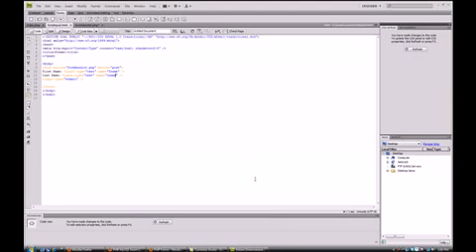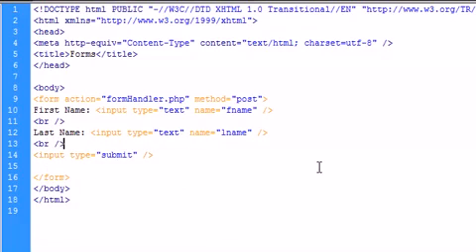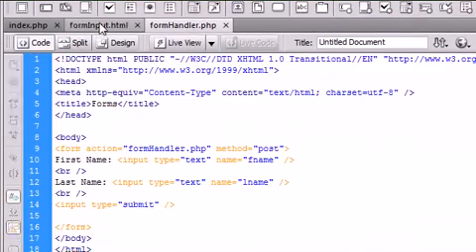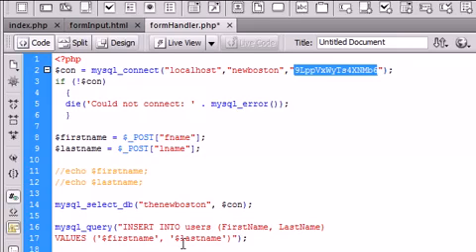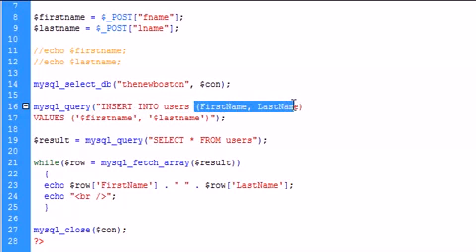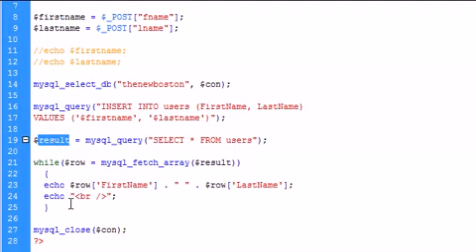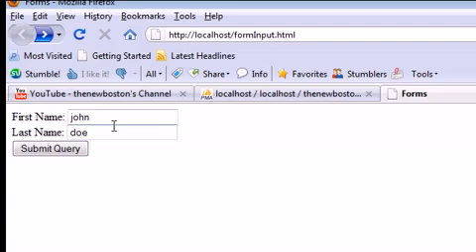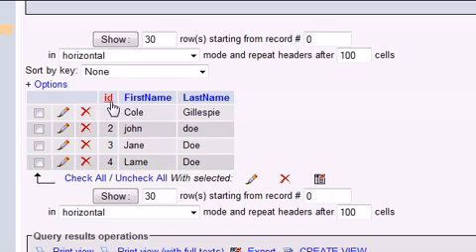How to Insert Data into Database